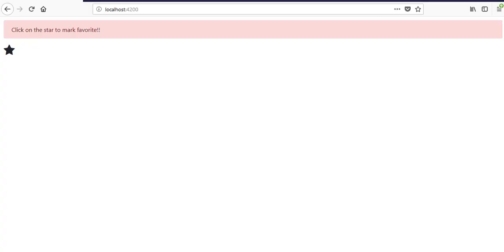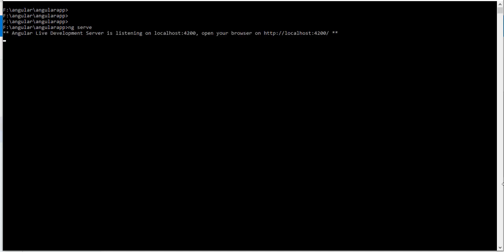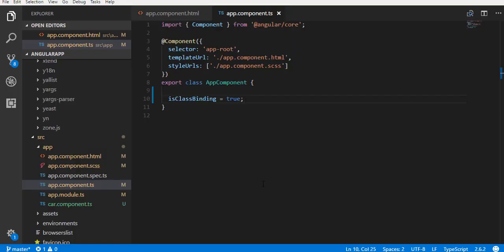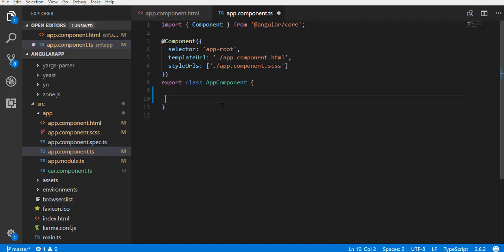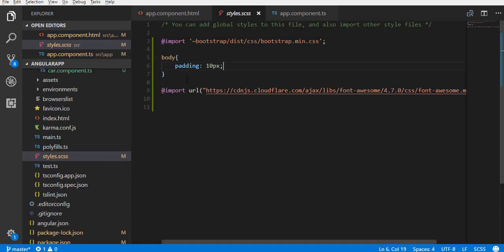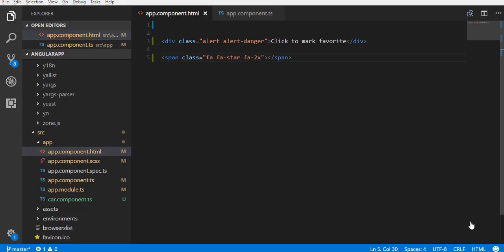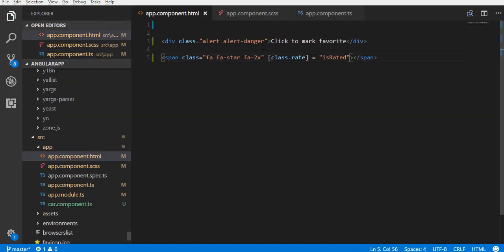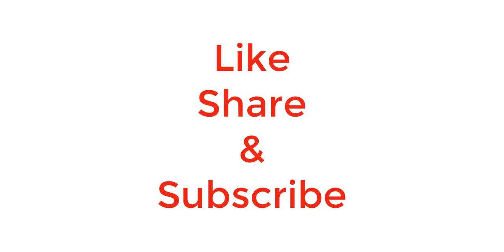Creating rating component in angular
Learn to create a rating component which toggles color on click. If you want to know how to add bootstrap to angular app, then watch this video